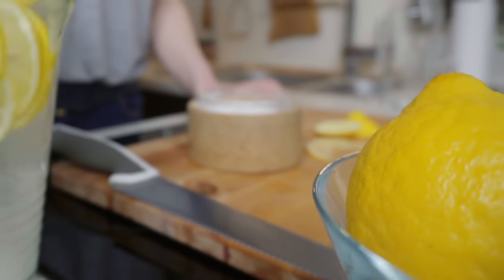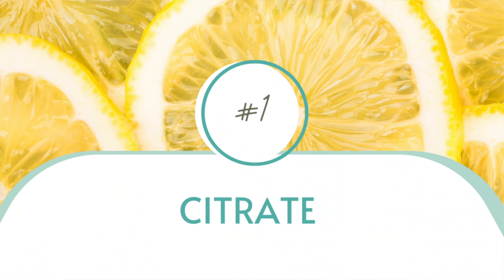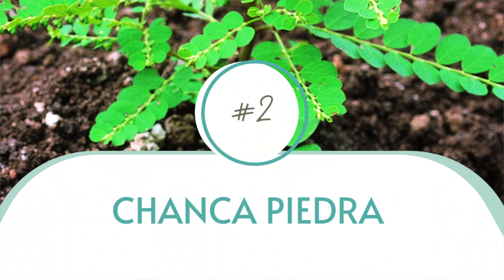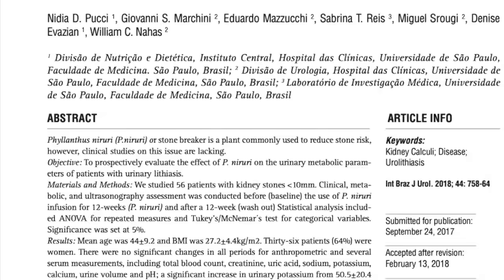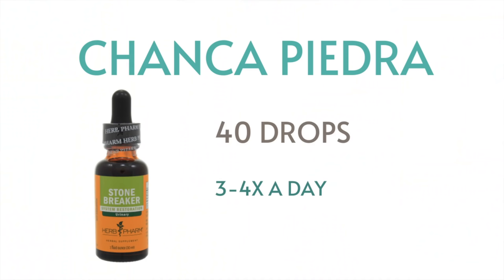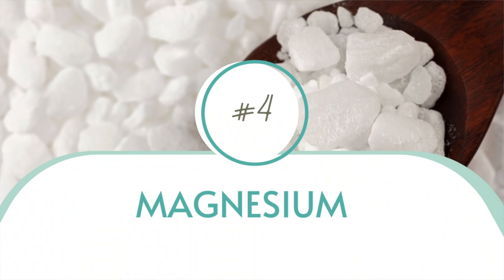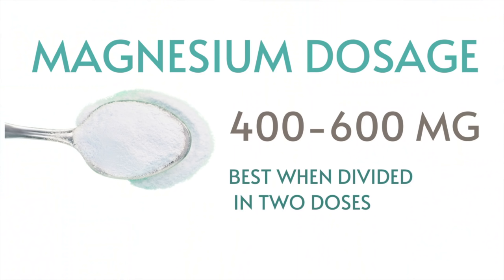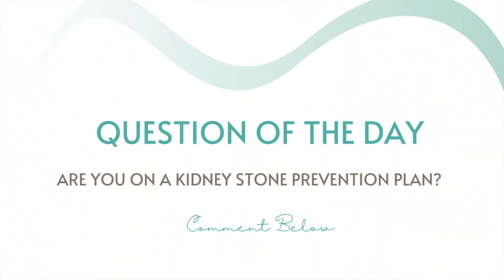How To Get Rid of Kidney Stones FAST At Home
If you want to cure kidney stones for good learn 4 EASY ways to get rid of kidney stones FAST!  These tips provide both kidney stone prevention and kidney stone size reduction via natural remedies.  Dr Melissa Gallagher shares natural remedies and research that will help you naturally resolve kidney stones. These four tips will help you dissolve kidney stones naturally.